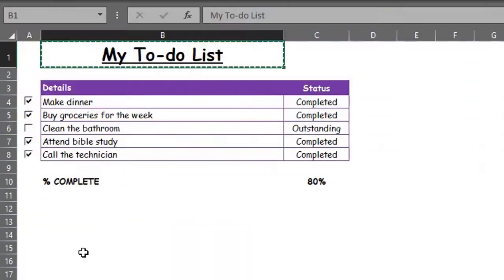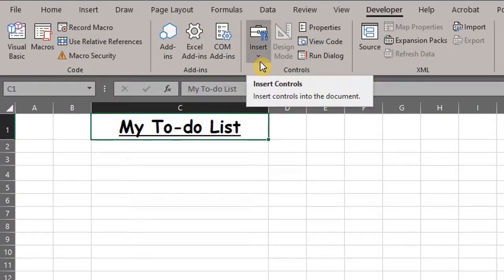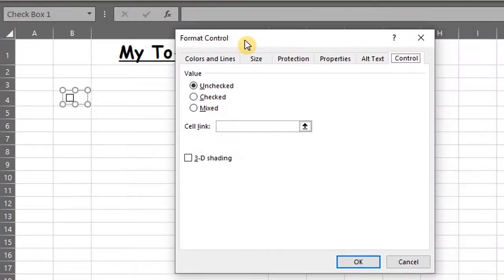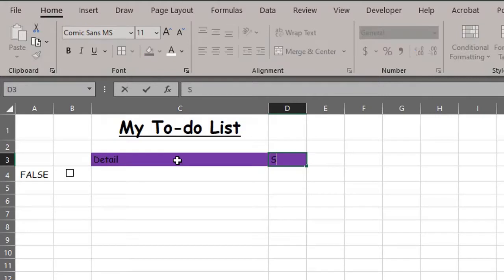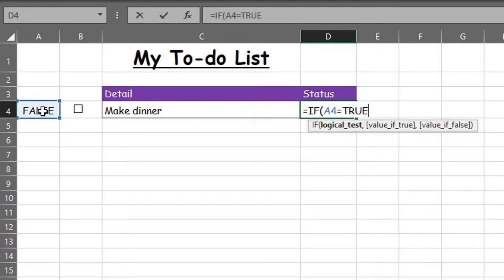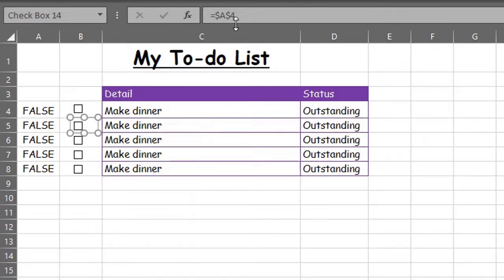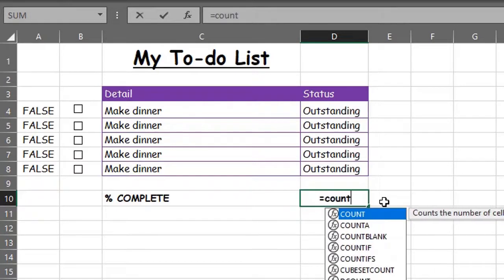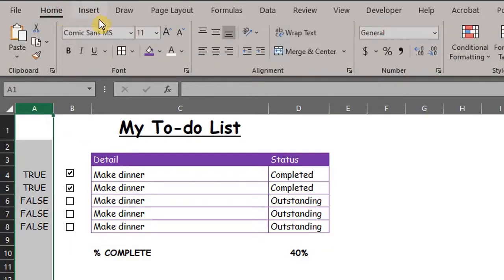Excel Checkbox (create a simple To-Do List)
This video highlights how to use checkboxes in Excel to create a simple to-do list. Thanks!

"Rejoice in the Lord always, I will say it again; Rejoice! (Philippians 4:4) NIV"